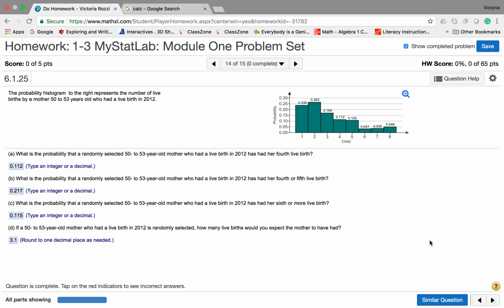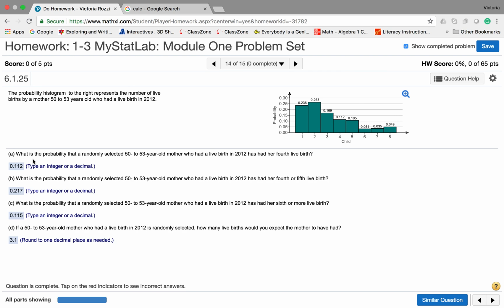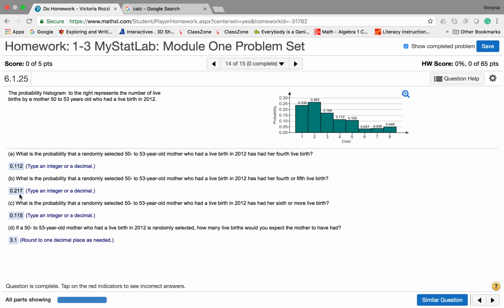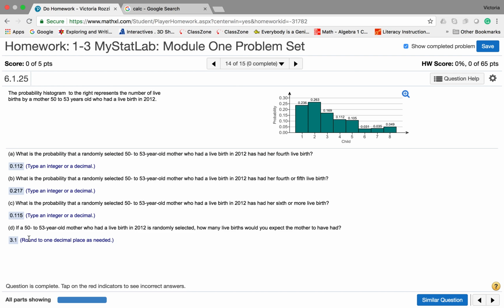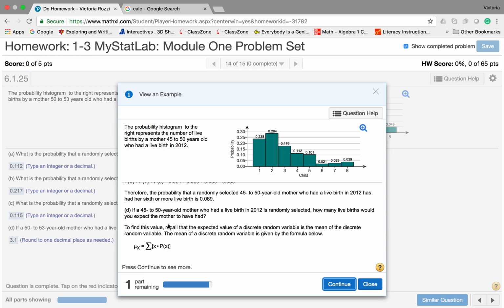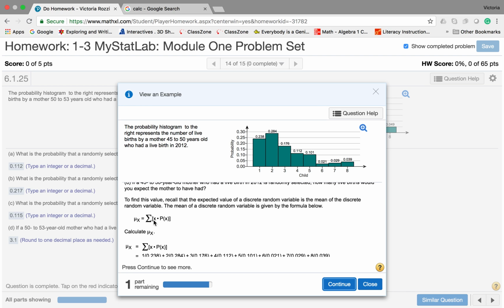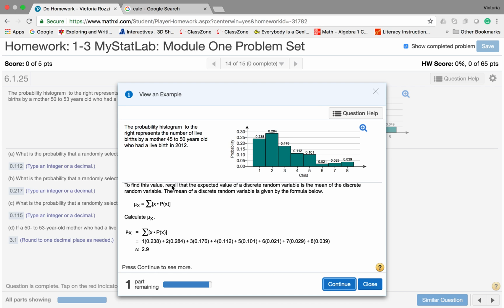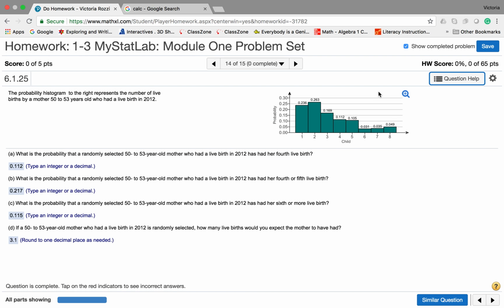6 1 25